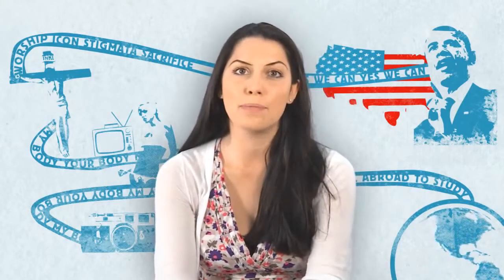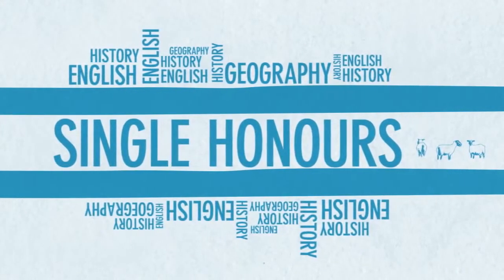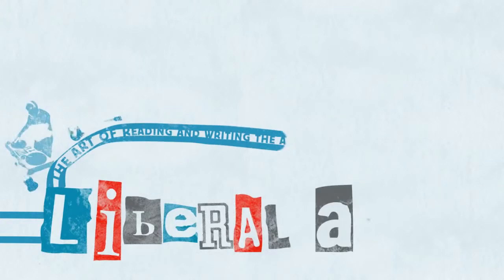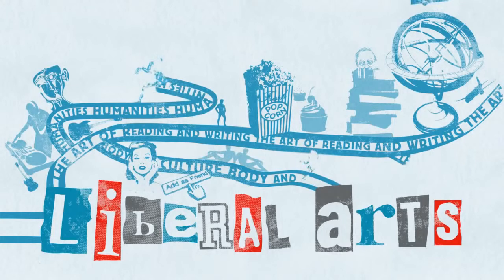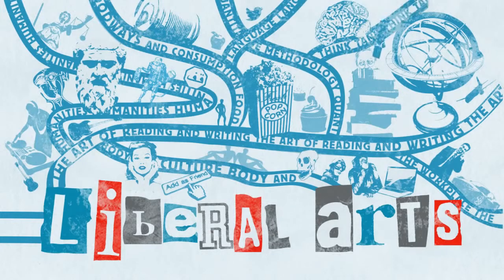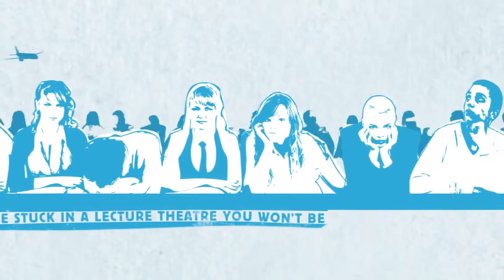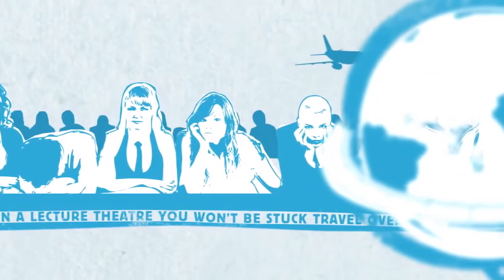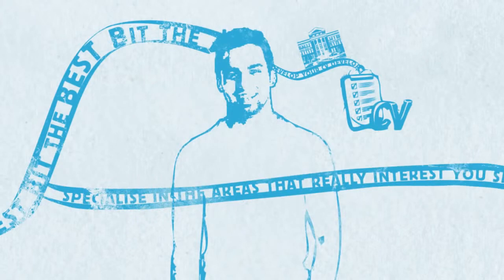เรียนต่ออังกฤษ ที่ University of Exeter : Liberal Arts - I Study UK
ทีมงานศูนย์แนะแนวศึกษาต่อต่างประเทศ I Study UK ยินดีให้คำปรึกษา แนะนำทุกขั้นตอน รวมถึง การสมัครเรียน ติดตามผล และให้คำปรึกษาต่างๆ ทั้งเรื่องการเตรียมเอกสารและการยื่นวีซ่า ฟรี! โดยไม่มีค่าใช้จ่ายใดๆนะคะ ติดต่อสอบถามได้ที่ หรือโทรหาพี่ๆ I Study UK ได้ที่เบอร์ 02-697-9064 หรือที่ , ได้เลยค่ะ [ ออฟฟิศอยู่ที่ ZEN ชั้น 12 @ CentralWorld... นัดเข้ามาคุยได้เลยค่ะ ]